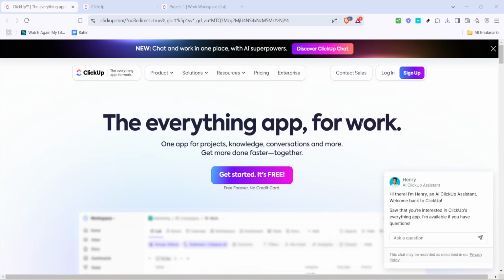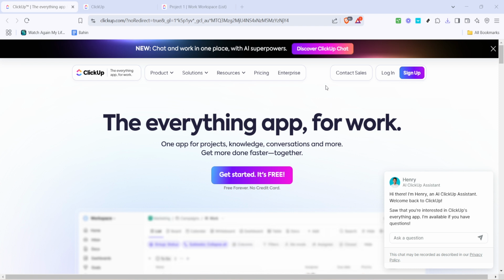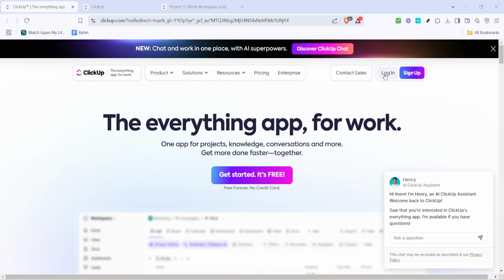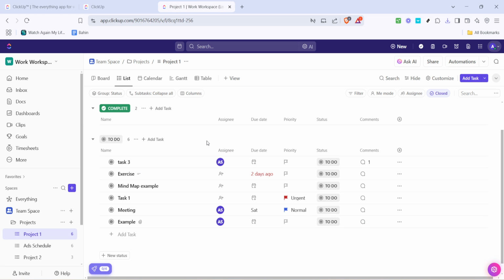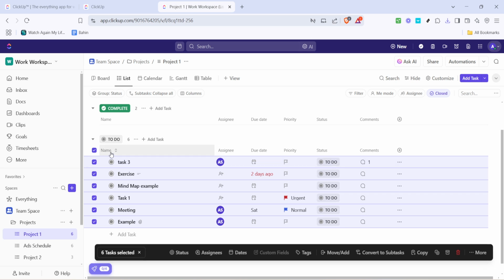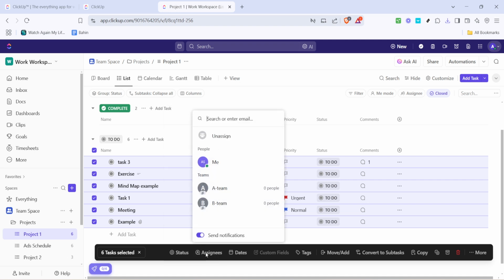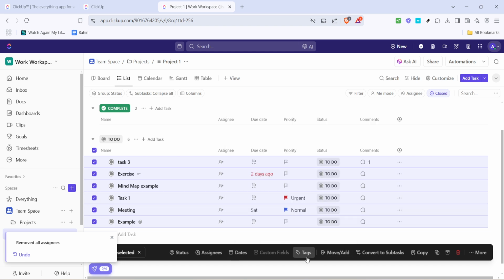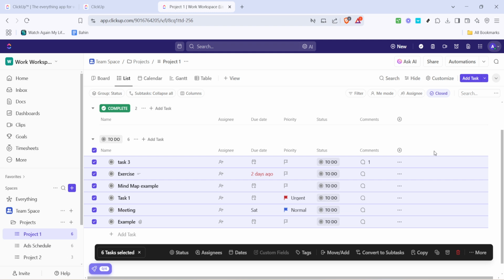How to Update Multiple Tasks Fast Clickup (Full 2025 Guide)